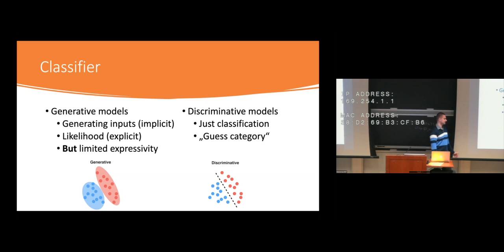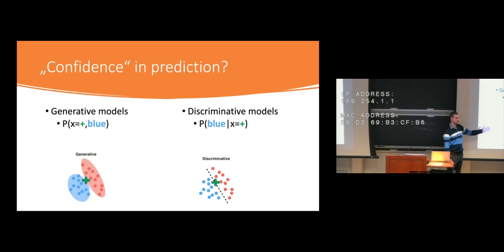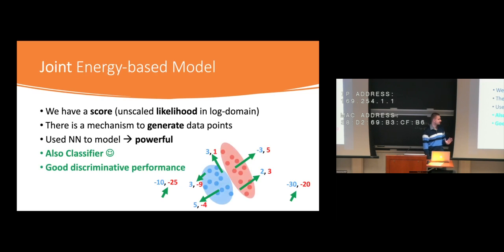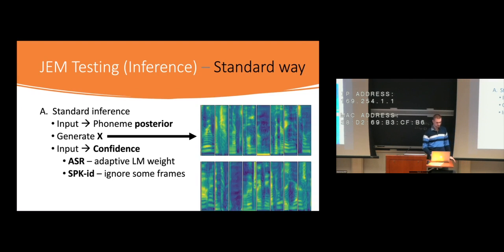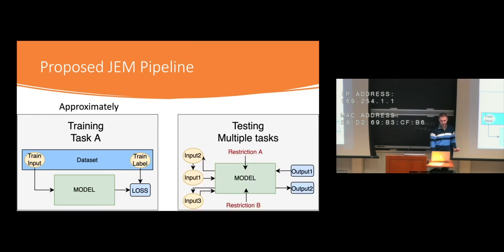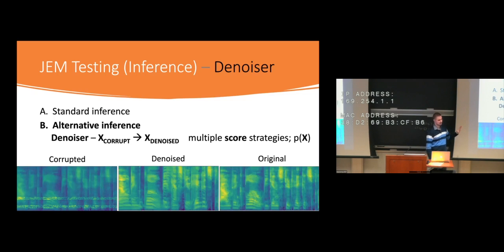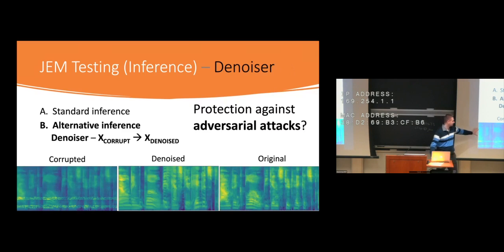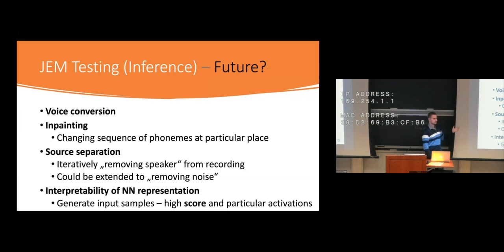Joint Energy-based Models for Speech -- Martin Sustek (JHU)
Abstract:

In this talk, I will briefly summarise the benefits of generative models and introduce Energy-based Models as a particular case of generative models. As an extension, Joint Energy-based Models (JEM) have the advantage of both generative and discriminative models. In addition, I suggest how JEM trained to model the joint distribution of inputs and phonemes could be extended. This extended model might be able to be used for multiple tasks without being explicitly trained to do so.